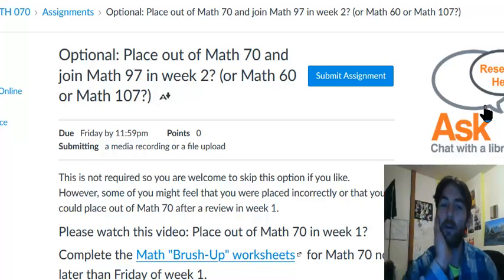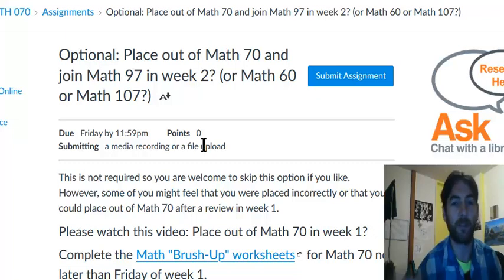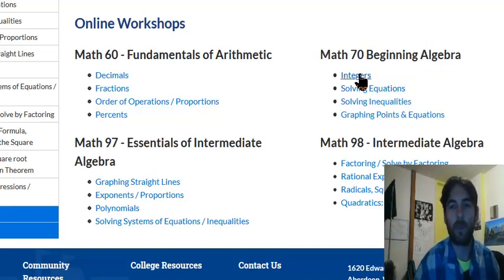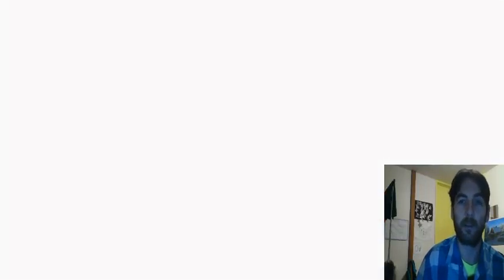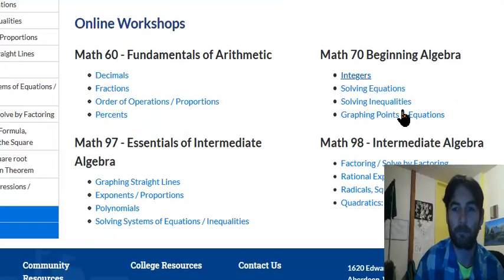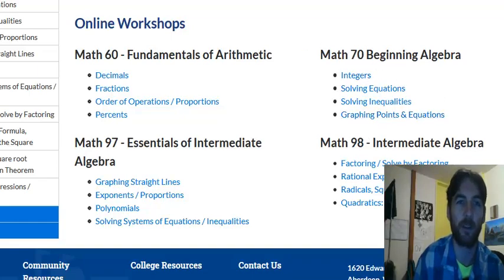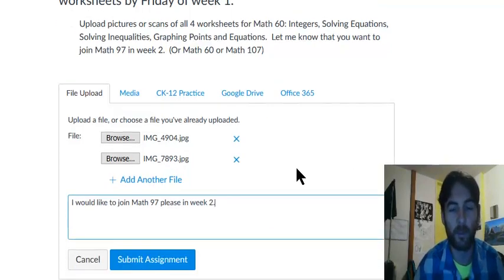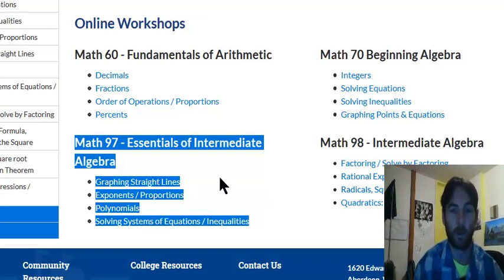Optional: Place out of Math 70 and join Math 97 in week 2? (or Math 60 or Math 107?)